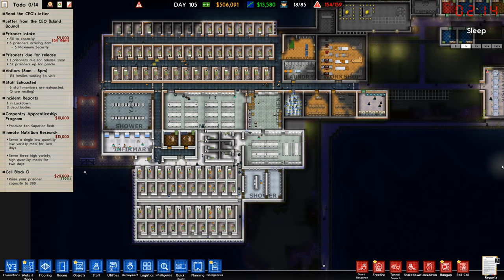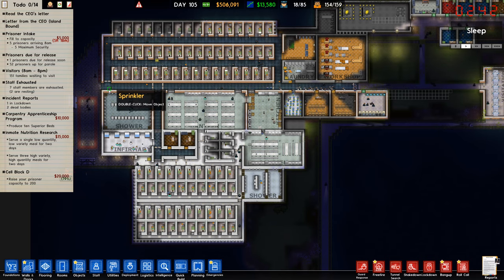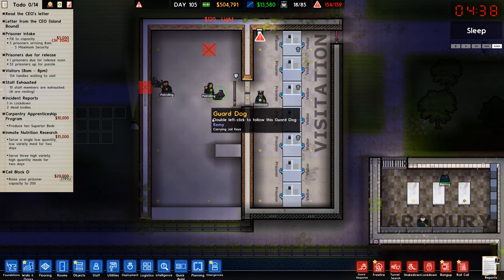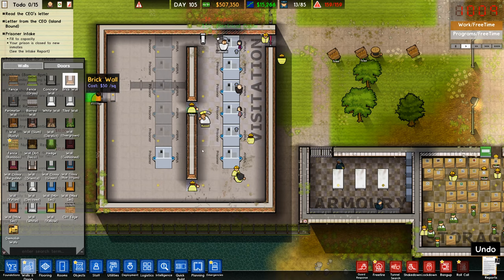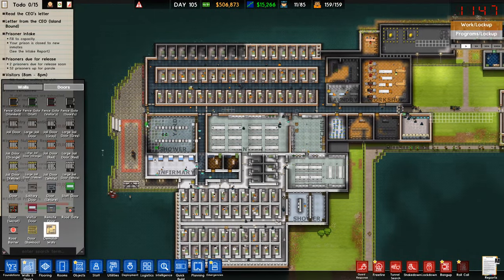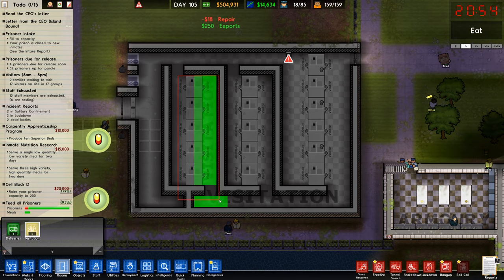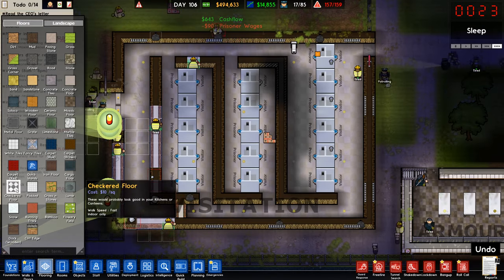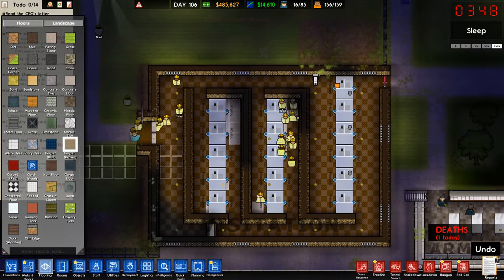Prison Architect - How To Build A Visitation Room - Episode 39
Our prisoners are feeling isolated, so we'll go through how to build a visitation room in Prison Architect to help them see their families.